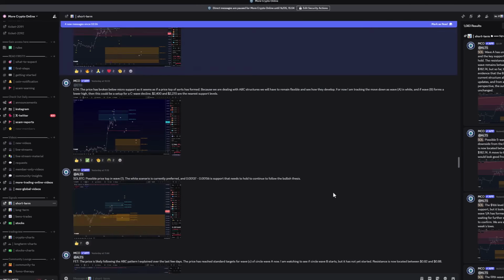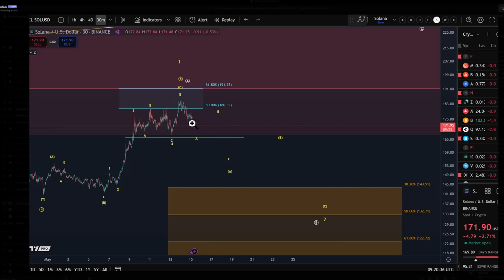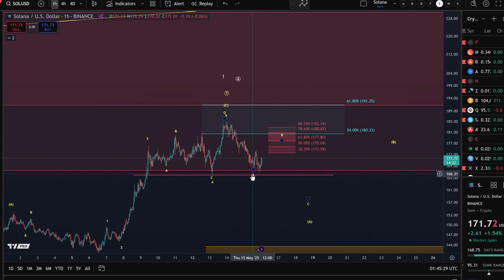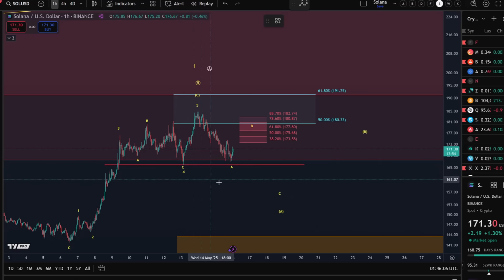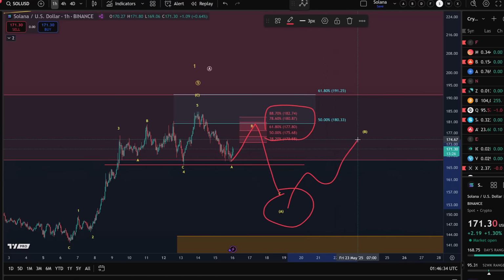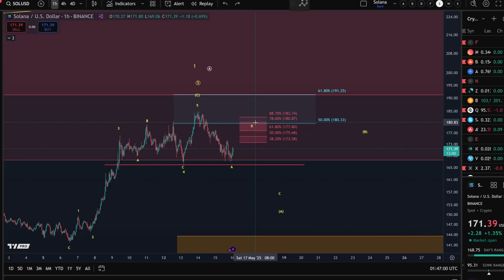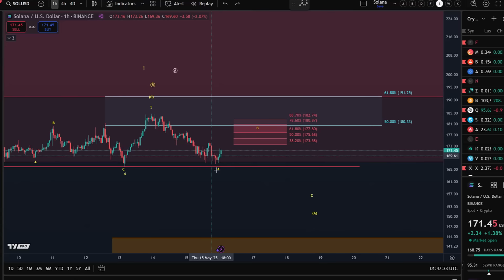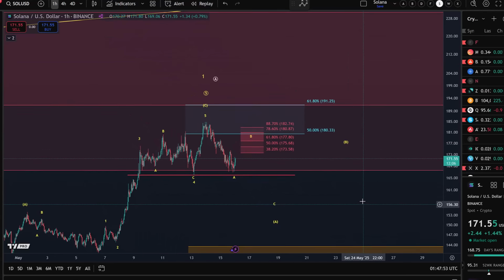Solana Price News Today - SOL Elliott Wave Price Technical Analysis, Price Update!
👉 Trade on Coinbase:
Receive $10 in BTC (see terms on website):

👉 Trade on Kucoin:
Receive a 20% fee discount:

👉 Trade with Trading212:
Receive shares worth up to $100: